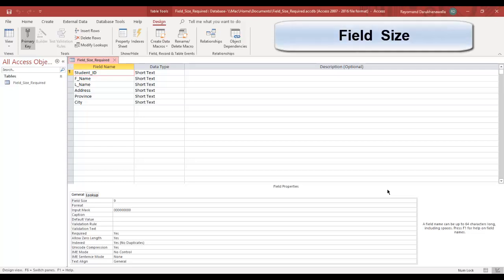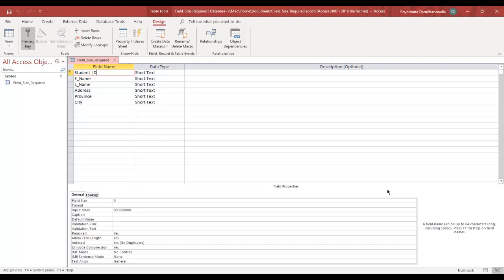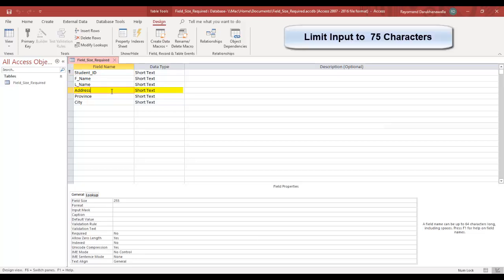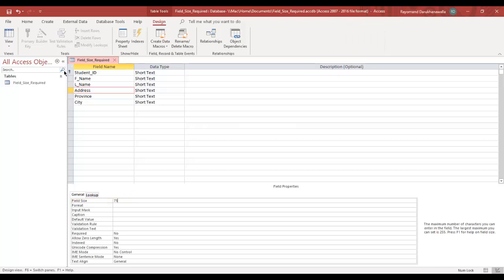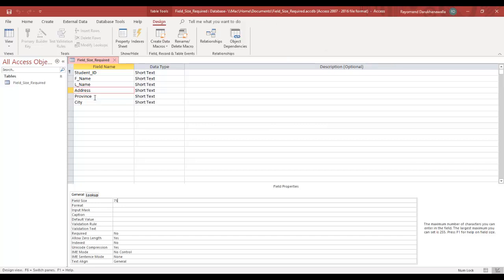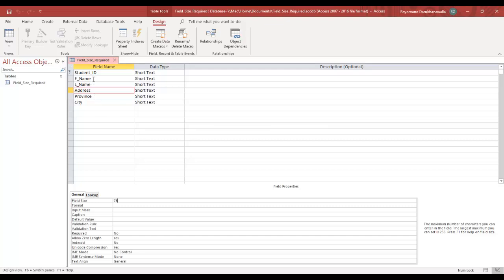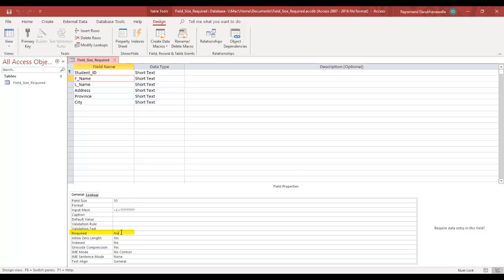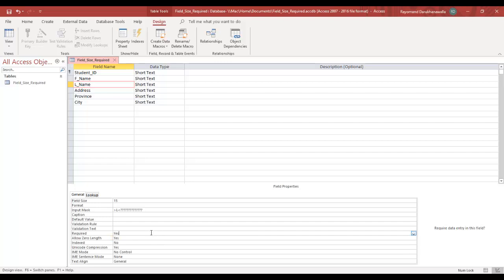Field Size and Required Field settings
Video on Changing Field Size and Required Field settings.